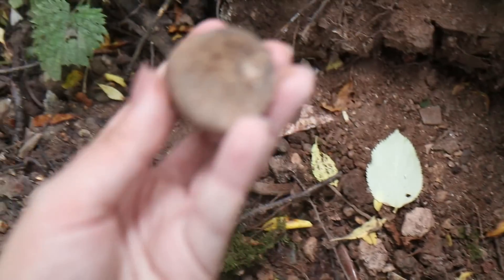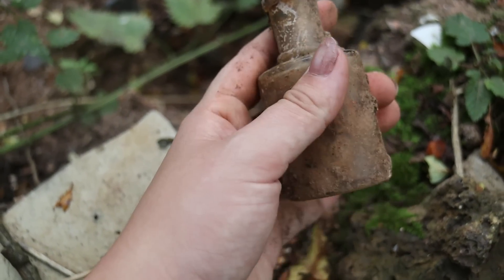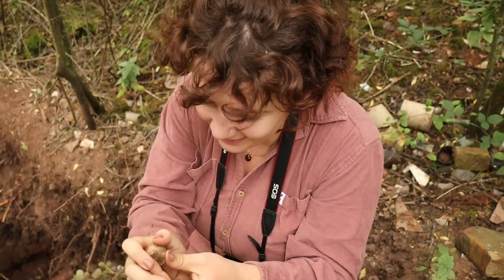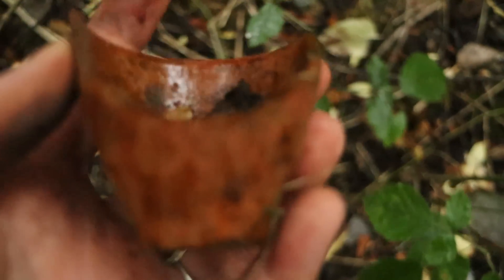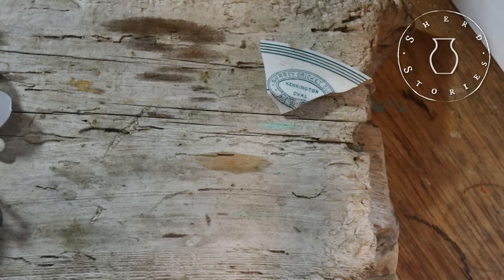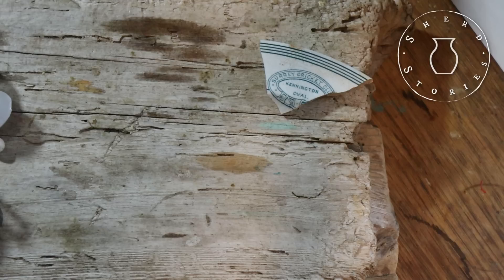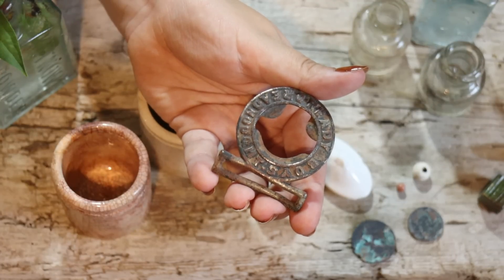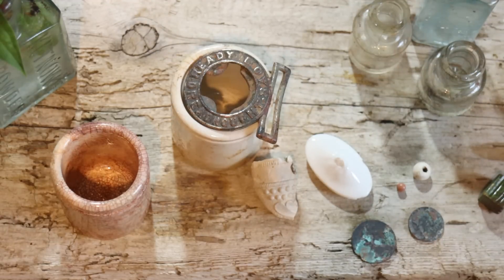We Went Back To The Bottle Dump + Found An Amazing RARE WW1 Navy Find!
This week we went back to the bottle dump now that this Summer`s mosquito`s are gone! We were rewarded with an amazing and rare interesting mystery World War 1 find! Come with us in the rain and see what we found!